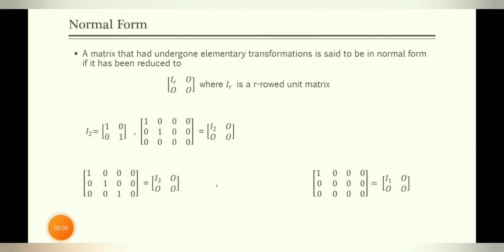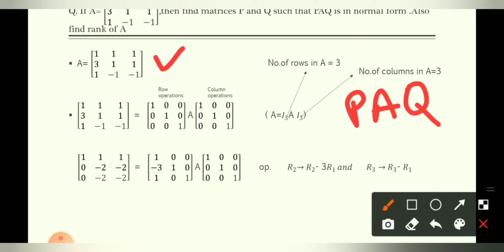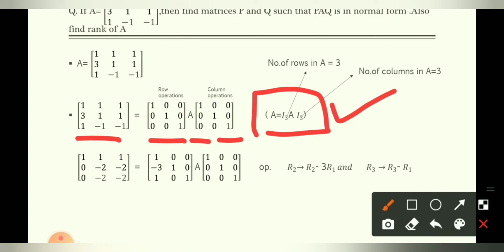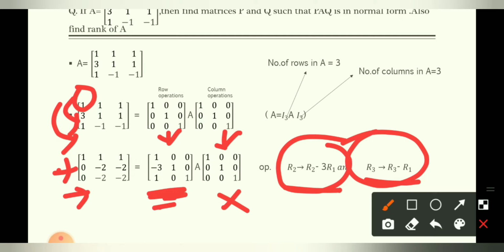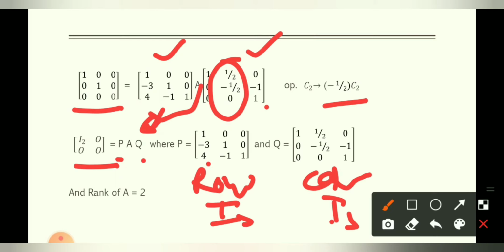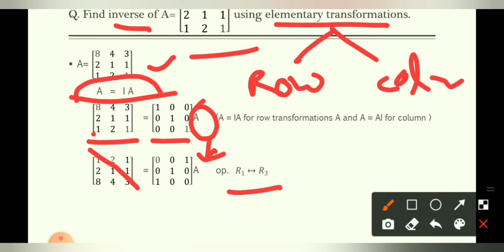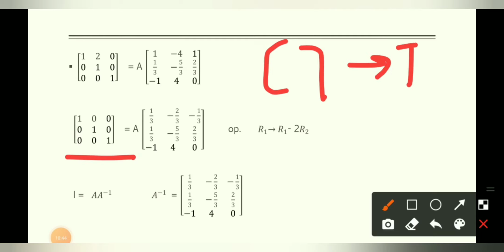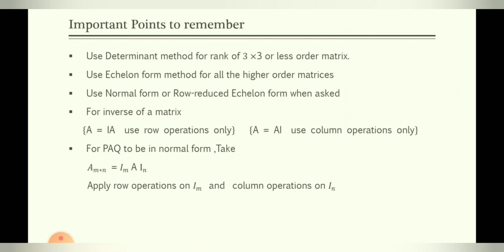Rank of matrix // normal form and inverse of a matrix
BScsem1 Mathematics/Trigonometry and Matrices